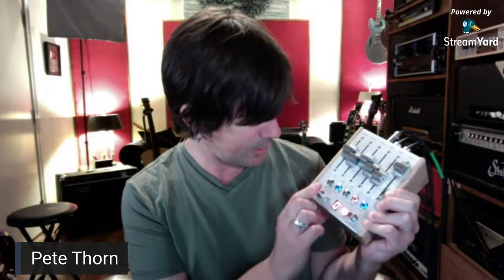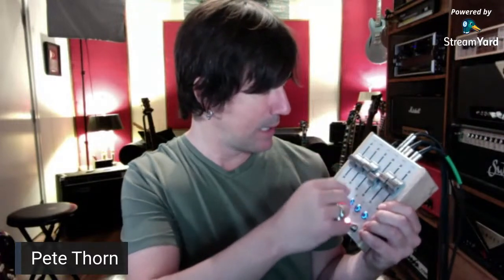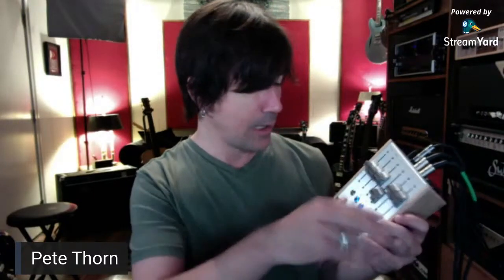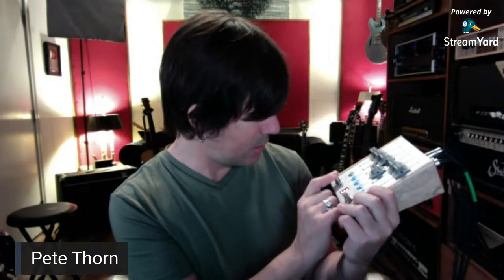PETE THORN SUNDAY LIVE #132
Coffee! And Guitar! Join me every Sunday at 11 AM-ish PDT for SUNDAY LIVE